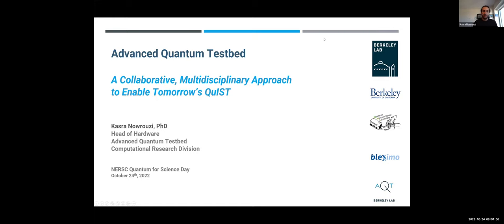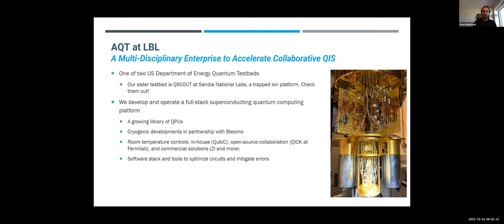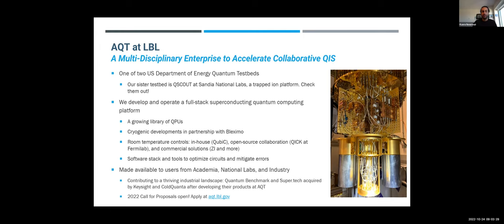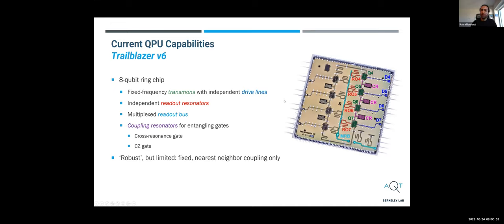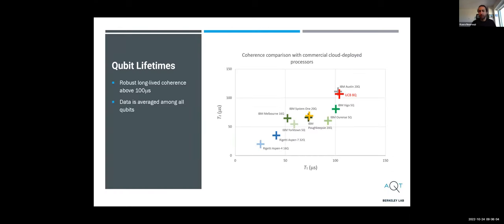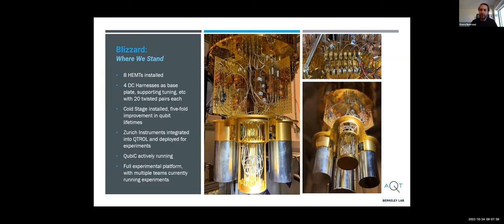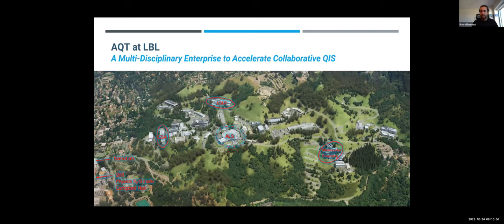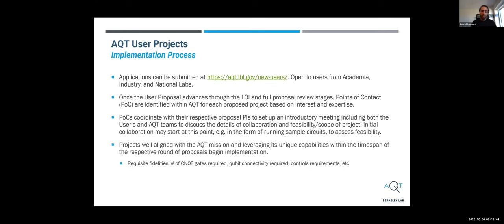Advanced Quantum Testbed (AQT @ LBL)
Kasra Nowrouzi (LBL)